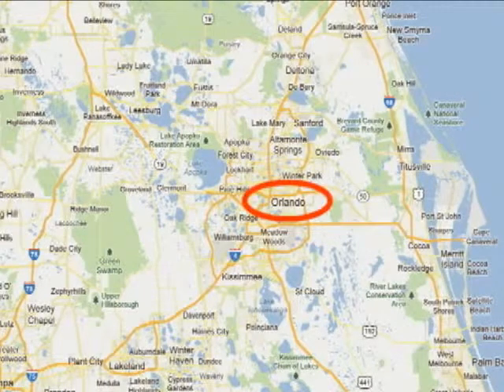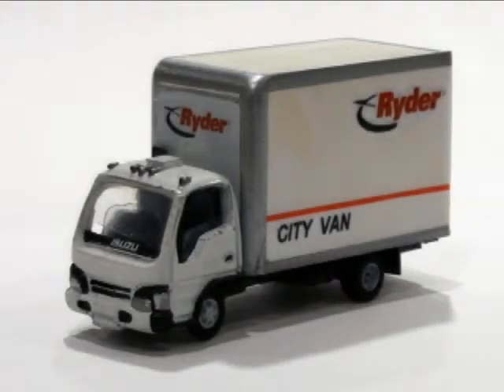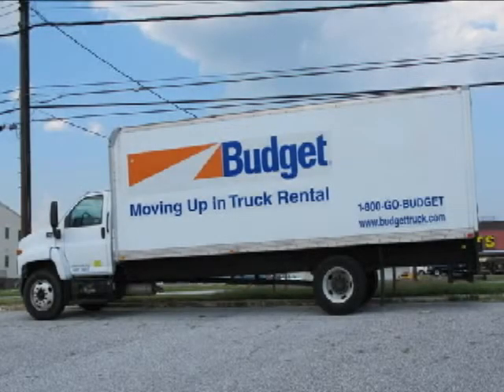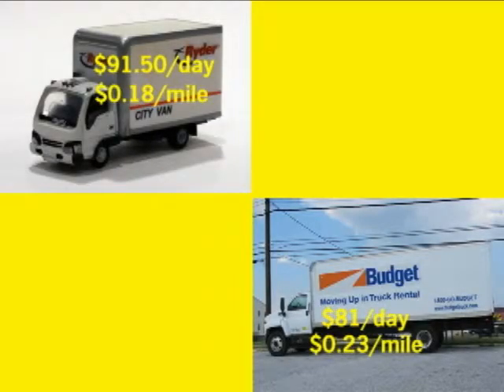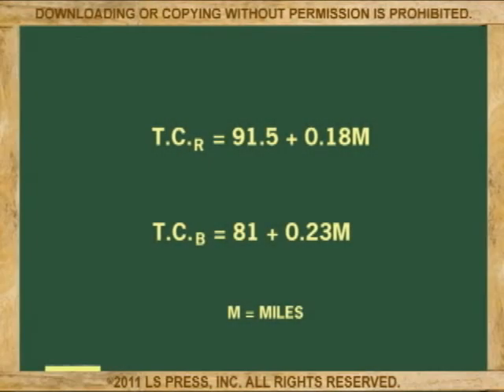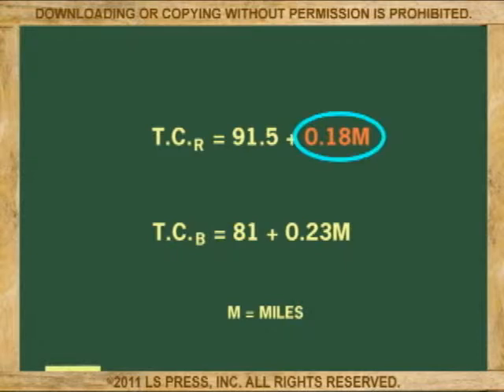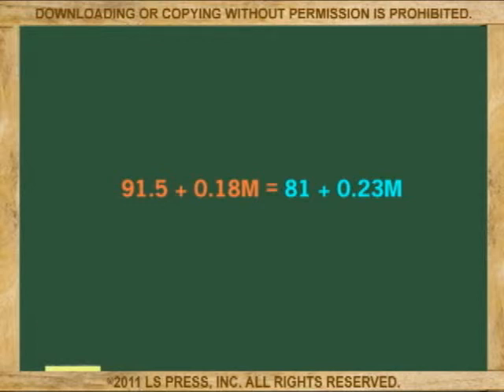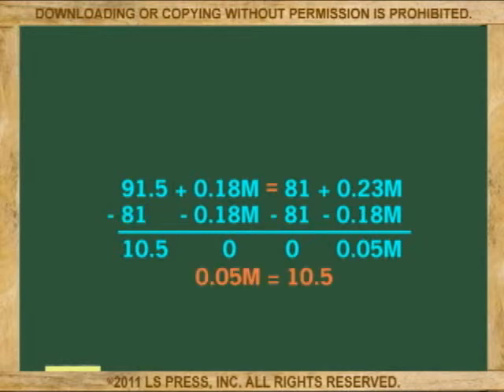WHY STUDY ALGEBRA? (Part 1: Using Simultaneous Equations) ANIMATION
Shows an actual example of the use of algebra in the market place.